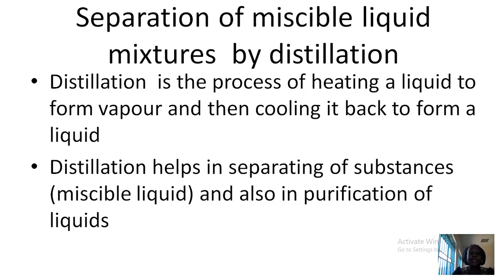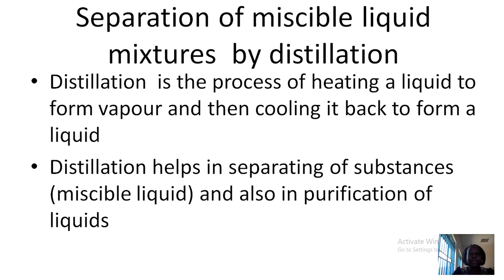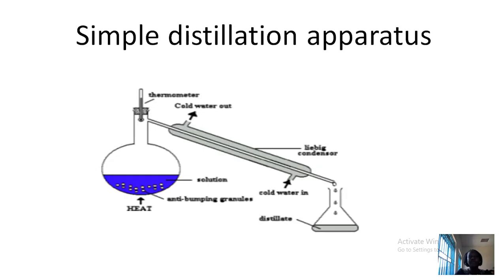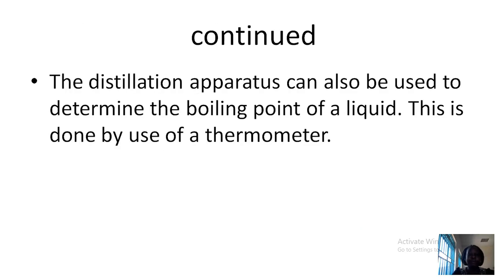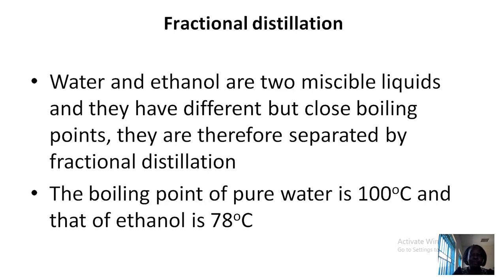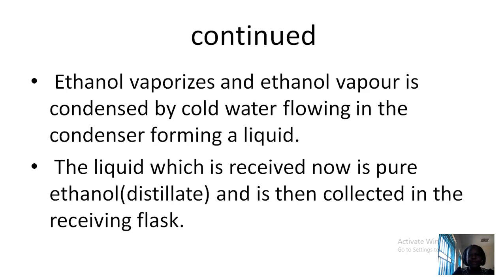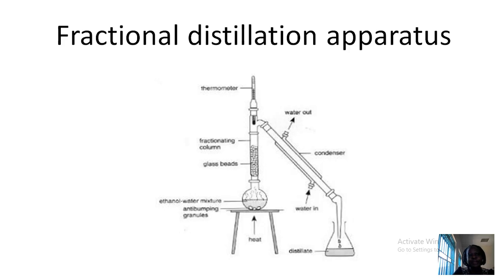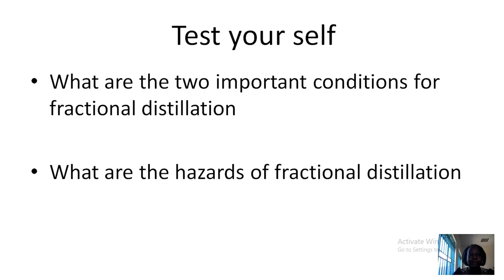S.1-Chemistry Elements ,Compounds And Mixtures- Lesson 6 By Nakitto R.